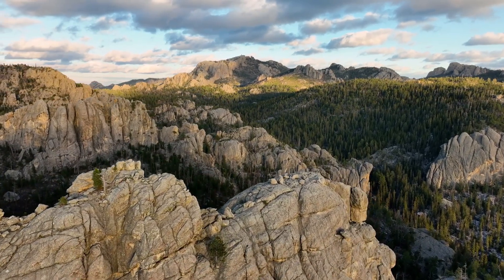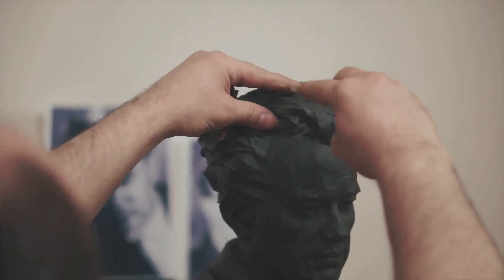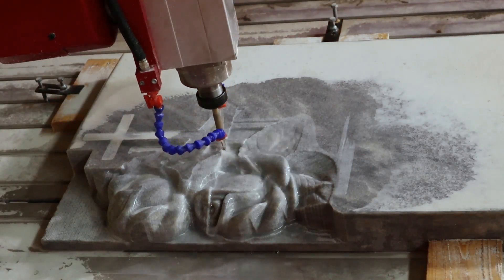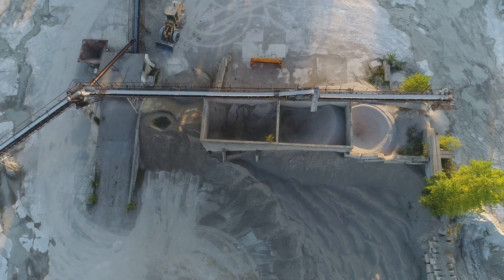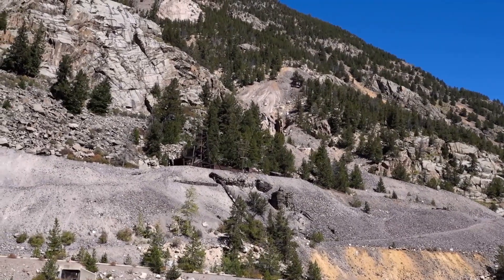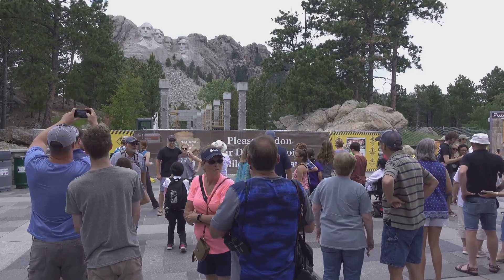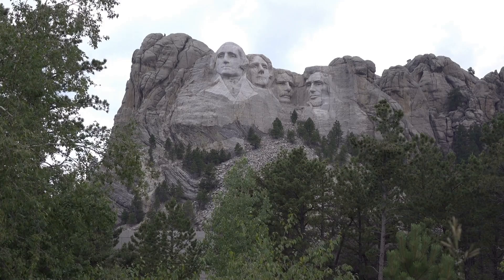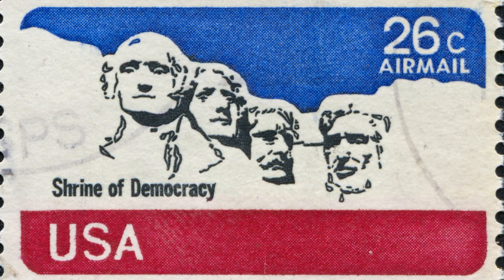How Mount Rushmore Was Sculpted, The Untold Story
Ever wondered about the incredible process behind the creation of Mount Rushmore? In this video, we dive into the untold story of how sculptor Gutzon Borglum and his team meticulously carved the colossal 60-foot faces of U.S. presidents into South Dakota's Black Hills granite. Discover the innovative techniques and engineering marvels that transformed this iconic site into a national monument. Join us as we unravel the fascinating history and artistry behind one of the world's most renowned landmarks.

OUTLINE:

00:00:00 The Vision of Mount Rushmore
00:01:31 Engineering Feats on a Grand Scale
00:02:57 Workers' Dedication and the Price of Progress
00:04:28 A Symbol of Complexity